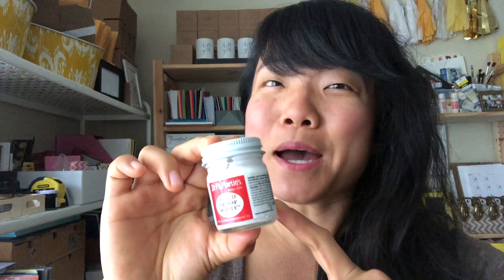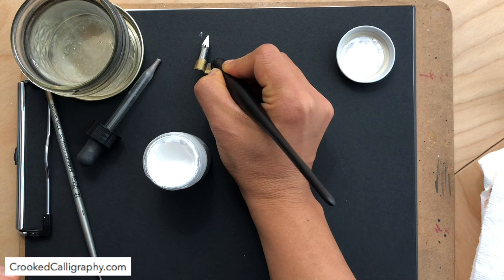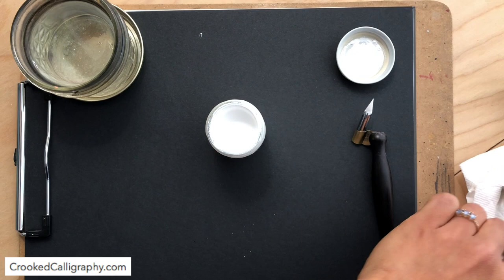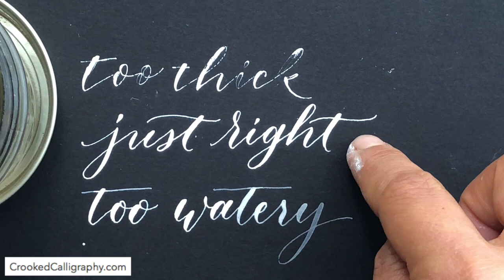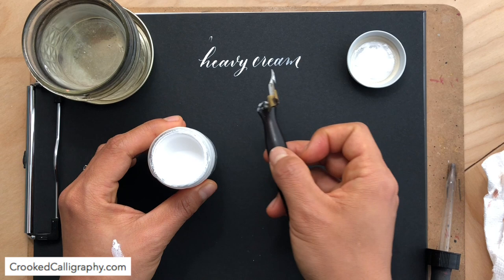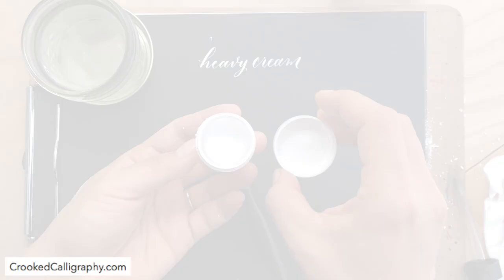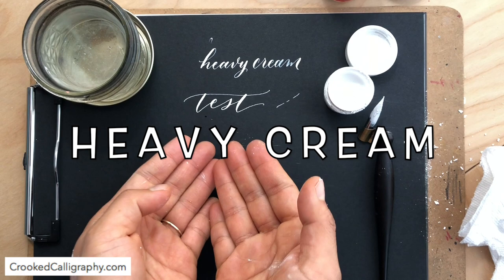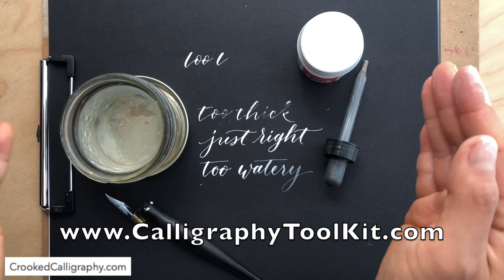How to Use Bleedproof White Ink for Calligraphy | CROOKED CALLIGRAPHY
Dr. Ph Martins Bleedproof White is the most highly recommended white ink for pointed pen calligraphy. But how do you actually get it to work on your pointed nib? I show you in this video!

Wanna know where to get Bleedproof White?
~Download a FREE clickable PDF of all my favorite calligraphy tools and exactly where to buy them!

Follow my calligraphy shenanigans!